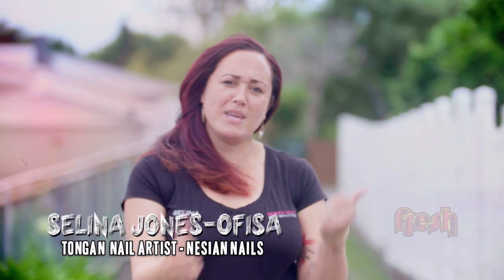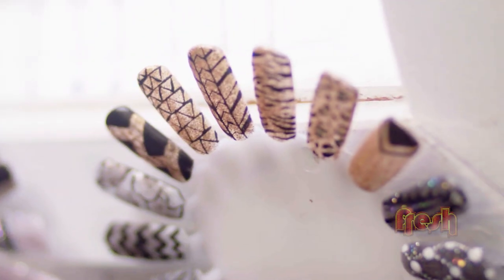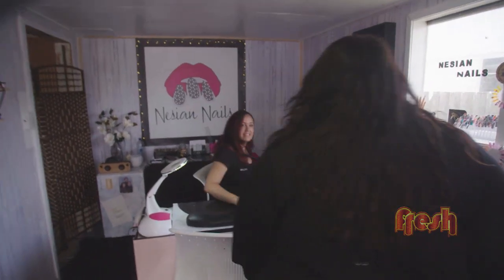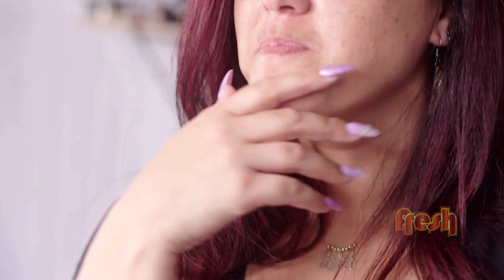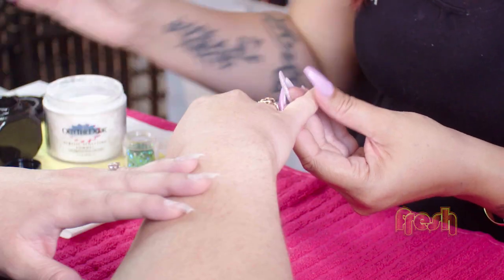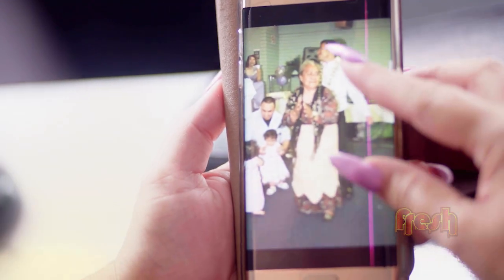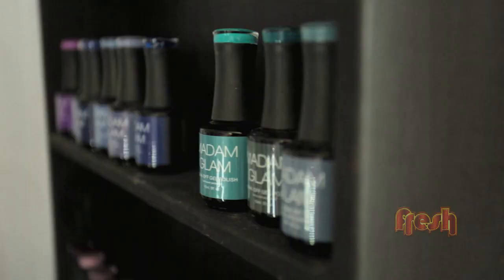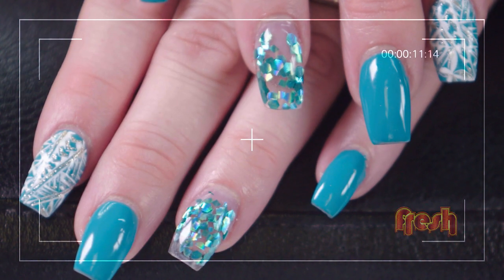FRESH OUT DA BOX - Nesian Nails Selina Jones-Ofisa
Check out Tongan Nail artist Selina Jones-Ofisa's tapa inspired designs that she specialises in with her hand painted nail art.